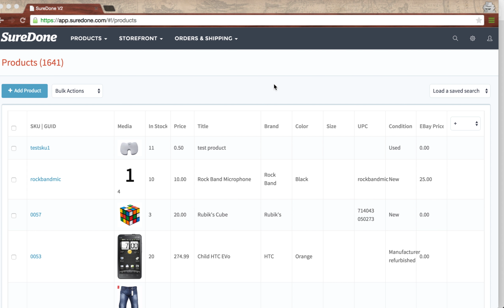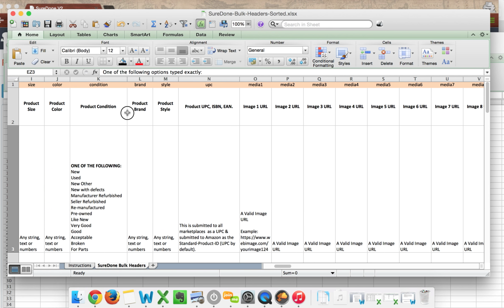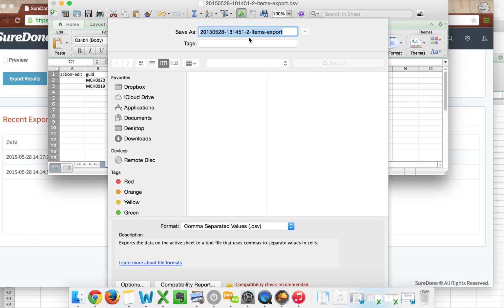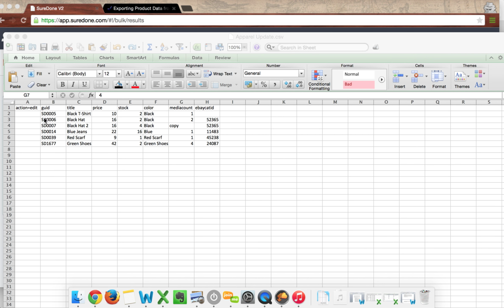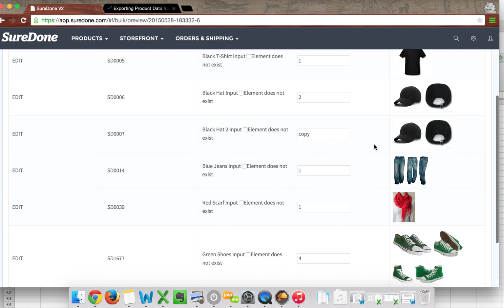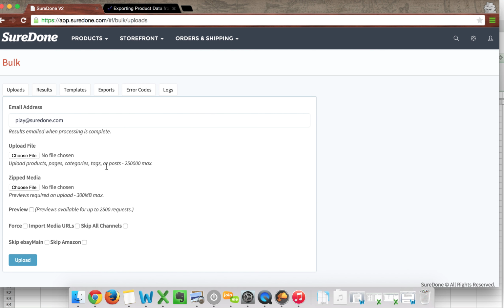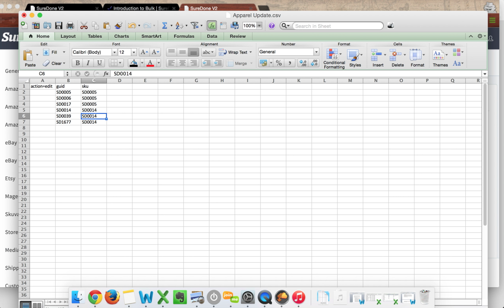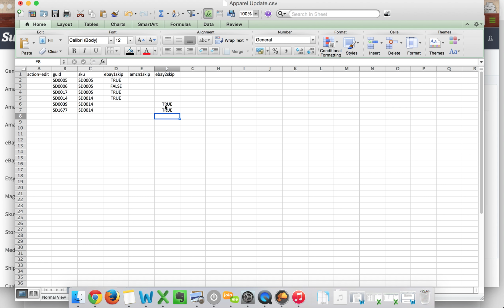SureDone Webinar: Bulk Management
Learn how to manage your inventory in bulk spreadsheets to save you time.